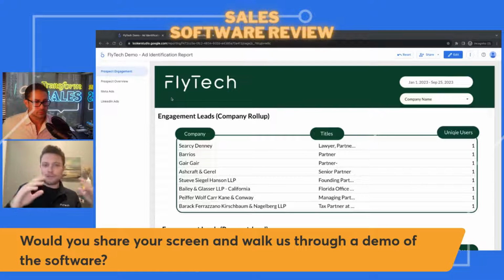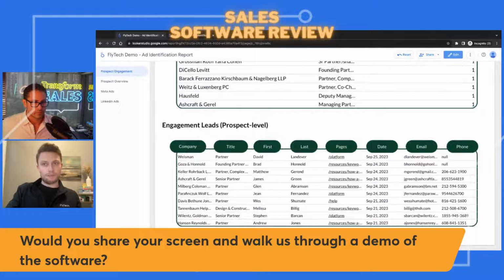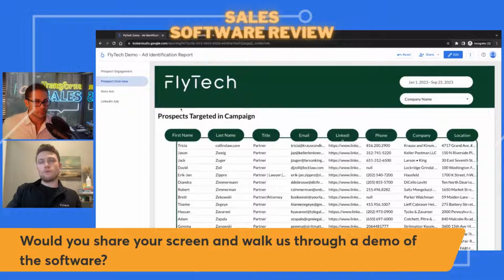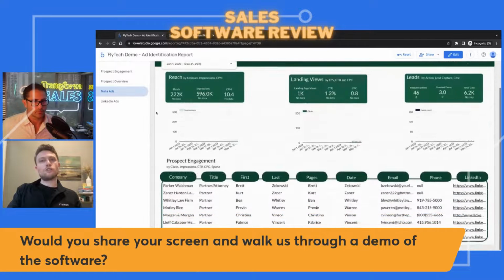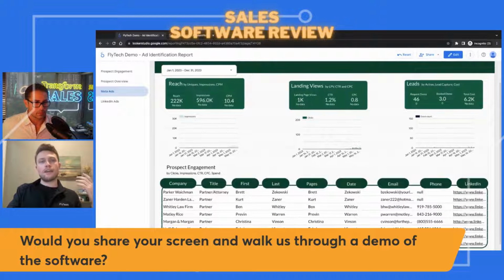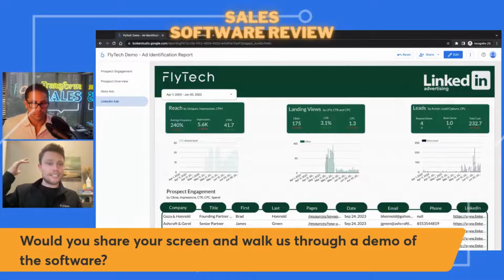Leveraging FlyTech: Maximizing ROI on Digital Marketing and B2B Lead Gen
In episode #127 of the Transform Sales Podcast: Sales Software Review, Amir Reiter interviews Dean Shapero, CEO of FlyTech, about his company's software that enhances B2B digital marketing and lead generation. They discuss FlyTech's ability to personalize outreach by tracking specific leads interacting with ads, thereby improving sales effectiveness. Dean highlights the integration of marketing and sales, aiming to create a unified revenue team. The ideal FlyTech customer includes growth-stage software and service companies. The episode wraps up with Dean inviting listeners to connect with him on LinkedIn for insights into the ad tech and marketing tech ecosystem.